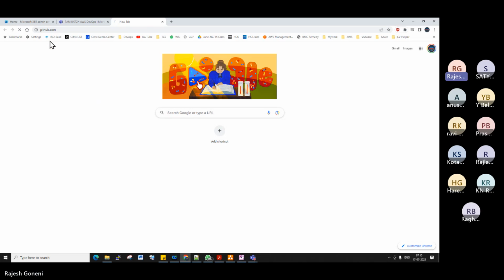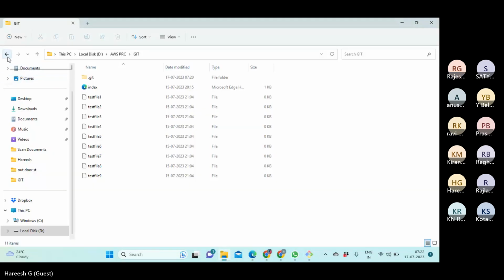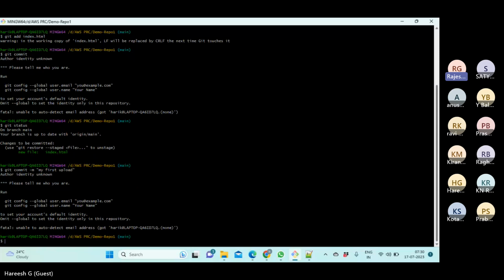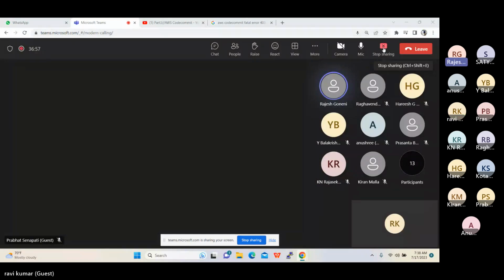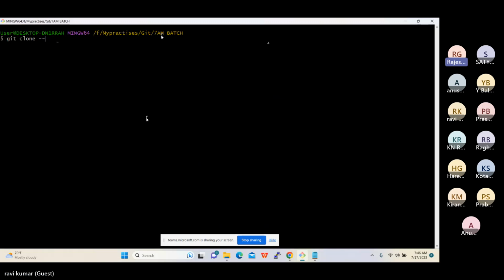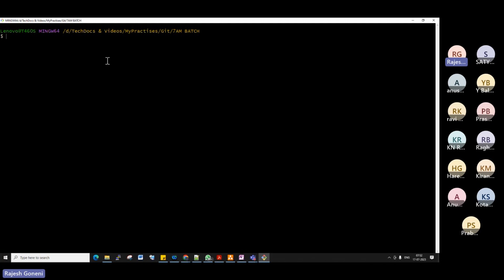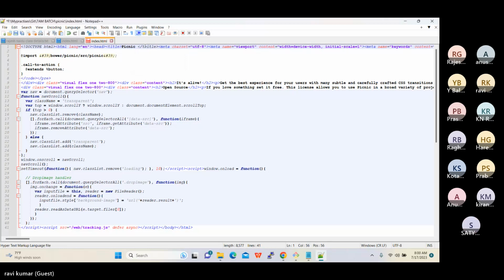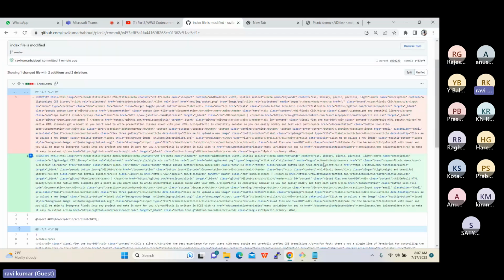Part1//Git Commands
git commands